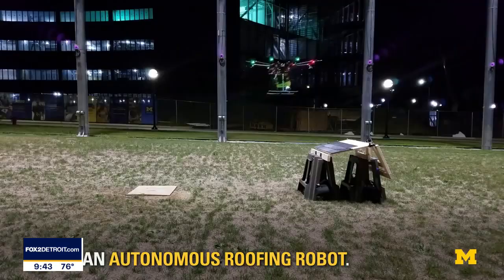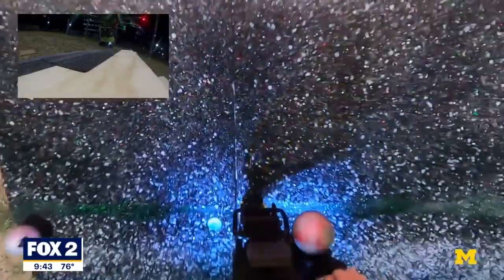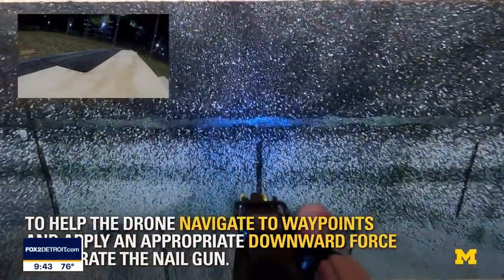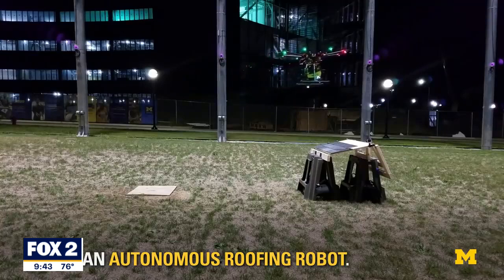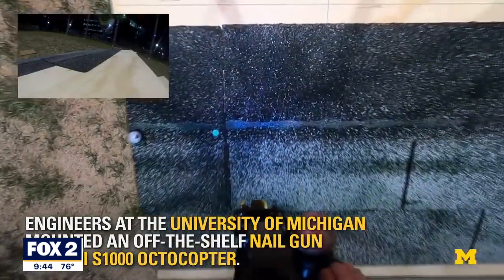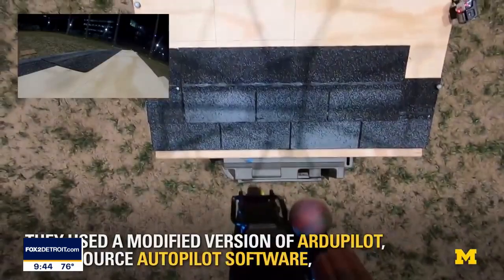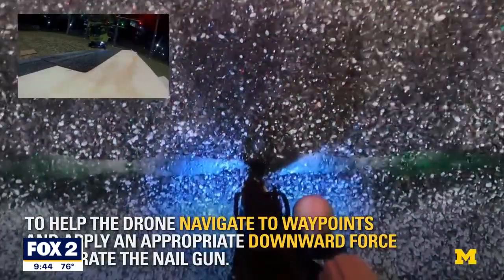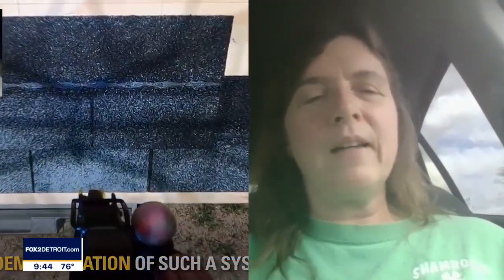This drone can do what with a nail gun?!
Are we looking at the future of roofing?  Yes.  And also no.